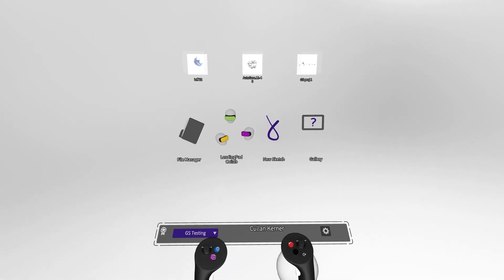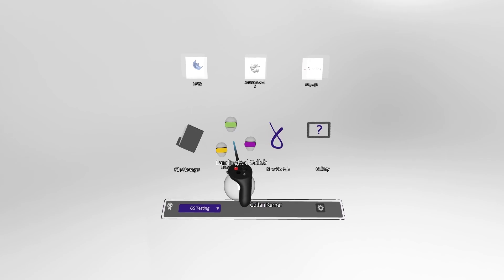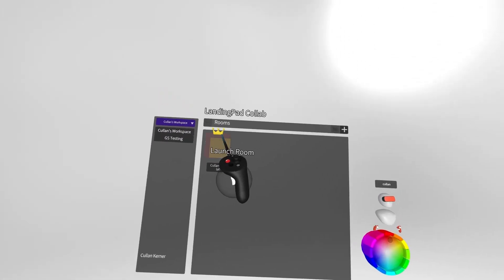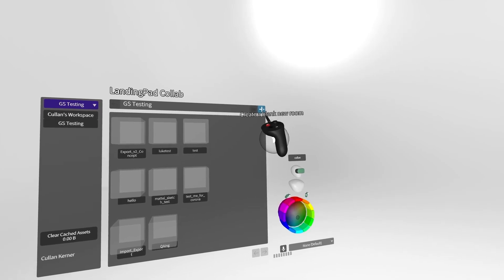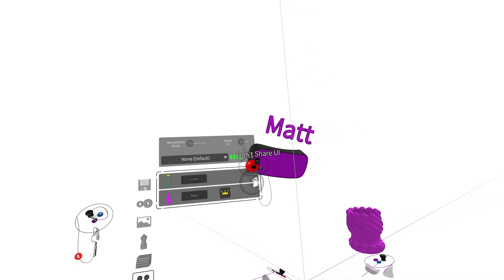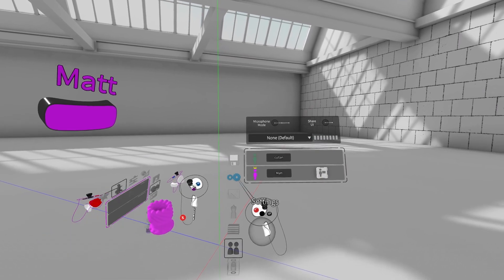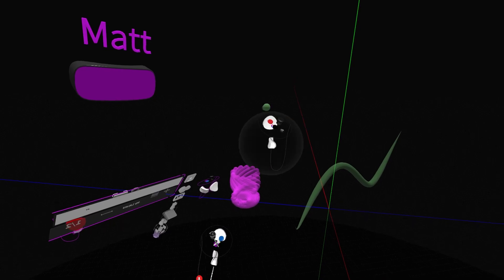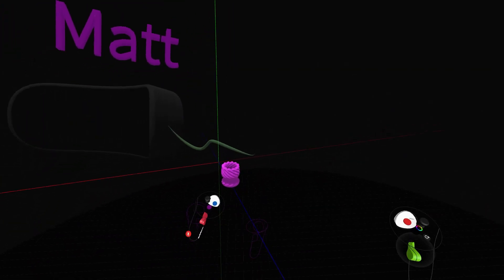Entering Collab in Gravity Sketch - Tutorial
This tutorial covers how to create and enter a Collab room; along with in room orientation, and a brief settings overview including: sharing UI, layer editing, and zoom to collaborator's perspective.

The video was created by Cullan Kerner (@see_kay) and features Matthew Antes (@matt.antes)